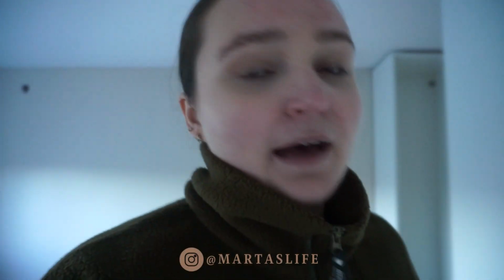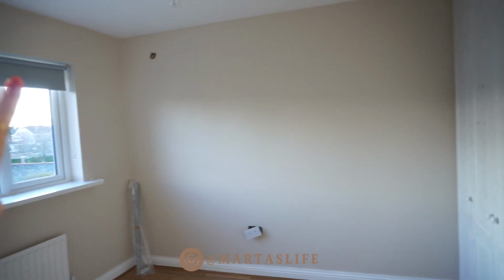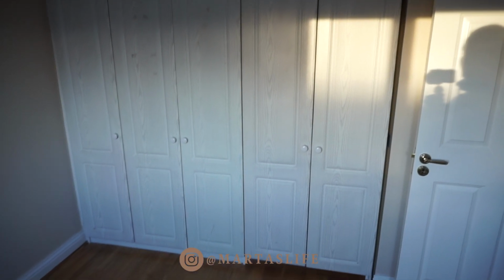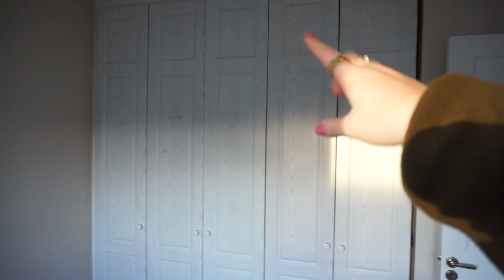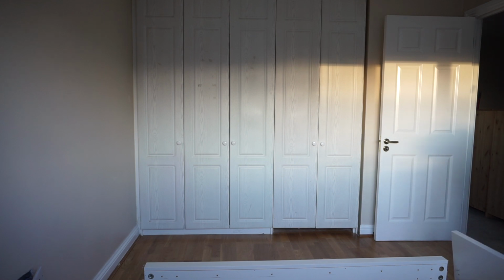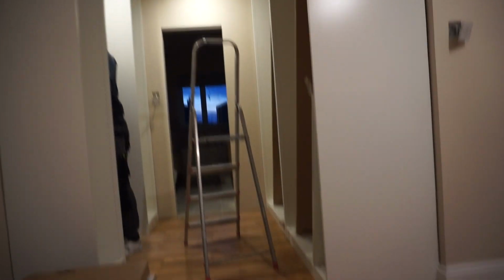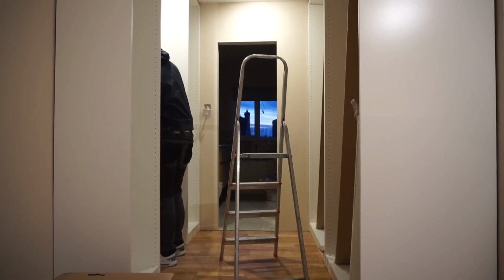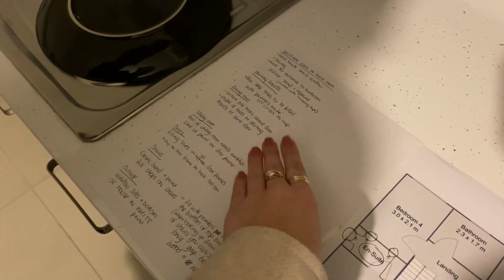Home vlog | cleaning our new kitchen & unpacking new things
Marta ♡